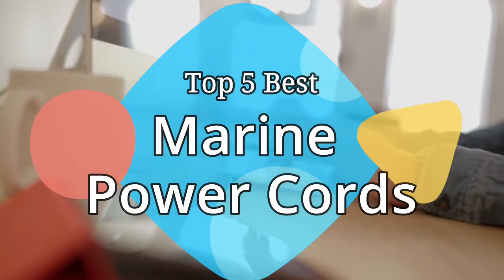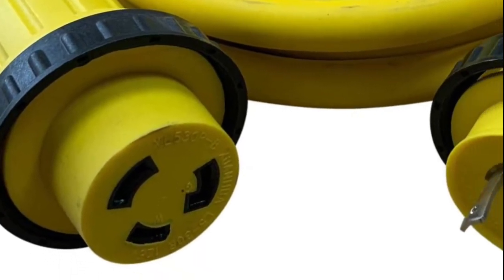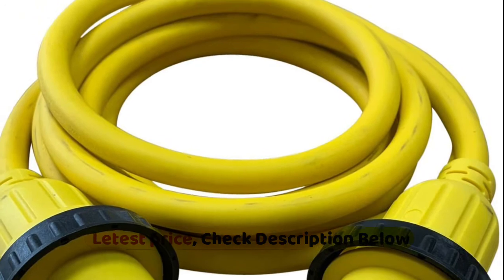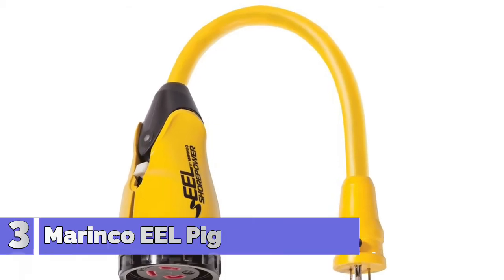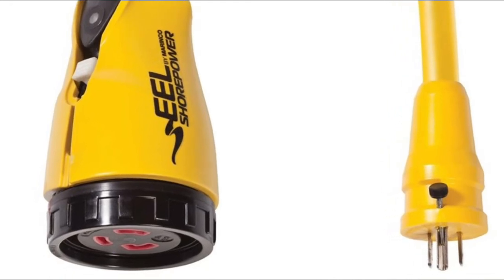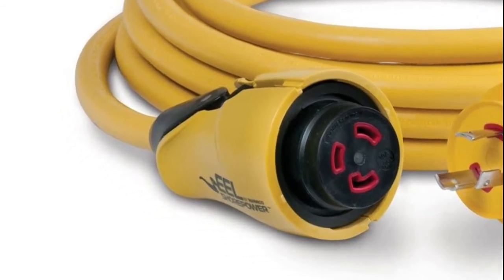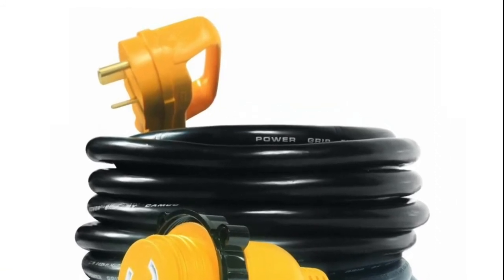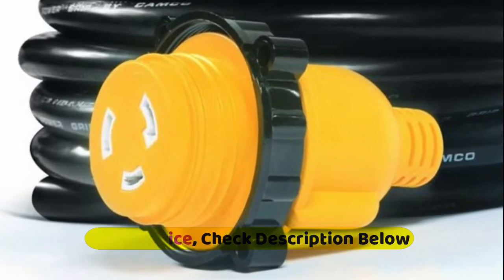5 Marine Power Cords : Best Marine Power Cords Reviews 2021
Hello, We reviewed best marine power cords. watch The Top 5 best marine power cords reviews. Follow below for more details.

1. Camco 25' PowerGrip Extension Cord
[Paid Link]

2. Marinco EEL ShorePower Cordsets
[Paid Link]

3. Marinco EEL Pigtail Adapters
[Paid Link]

4. Conntek 50 Amp 125/250-Volt
[Paid Link]

5. Halex, 31225, 25 FT. Marine Shore Power
[Paid Link]